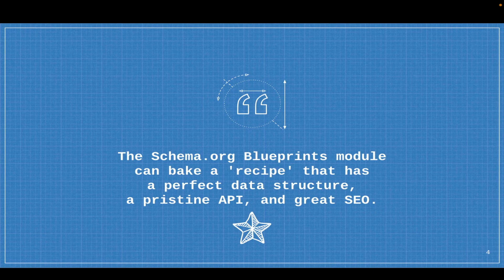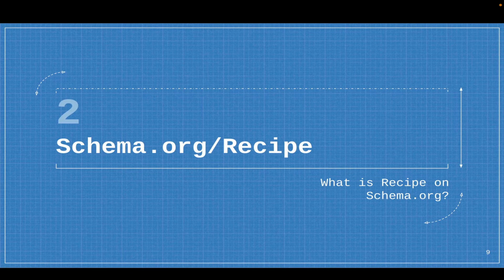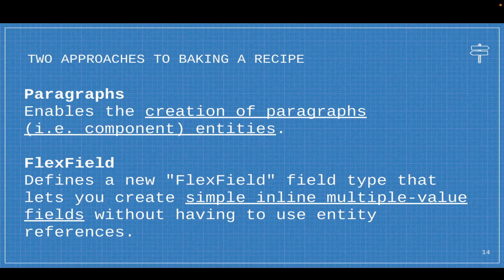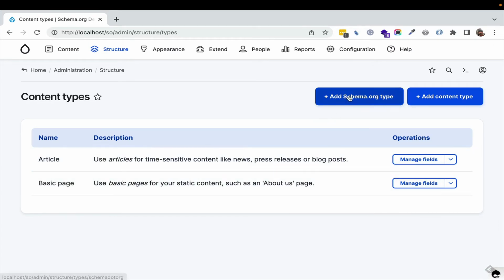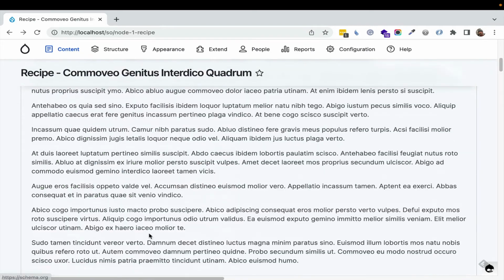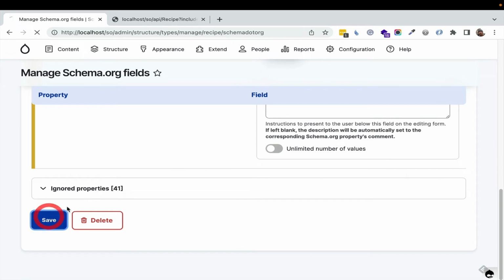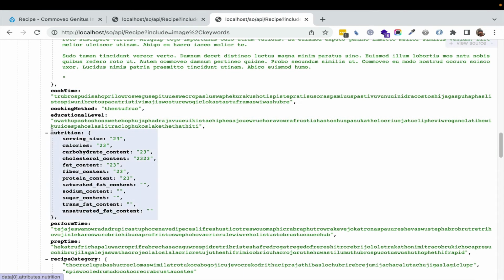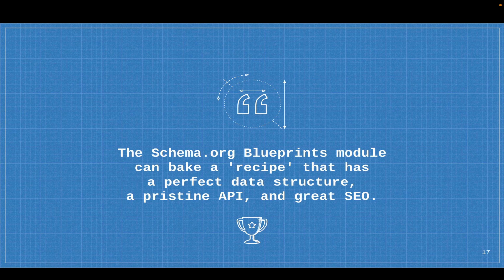Baking a Recipe using the Schema.org Blueprints module for Drupal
This presentation shows how to create a 'recipe' content type in Drupal based entirely using two possible approaches via the Paragraphs module or Flex Field module to build out the nutrition information.